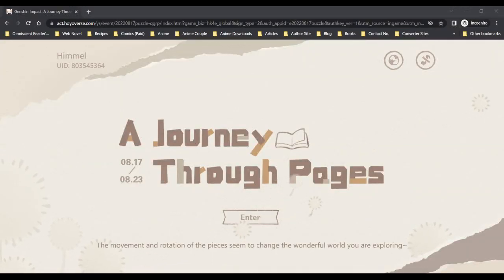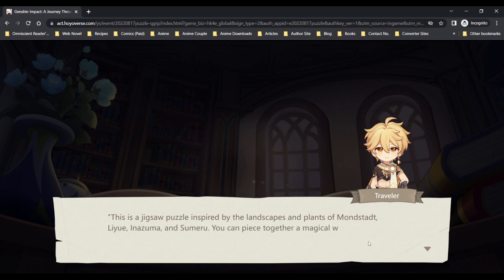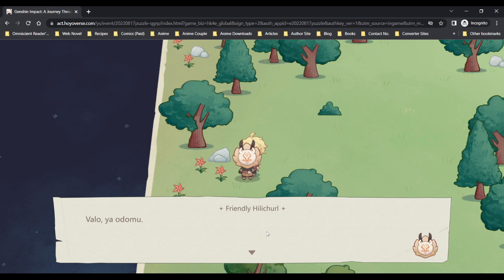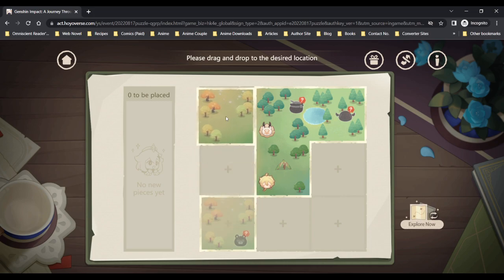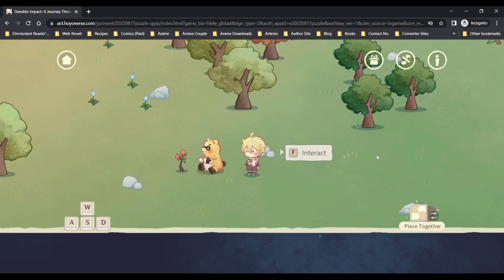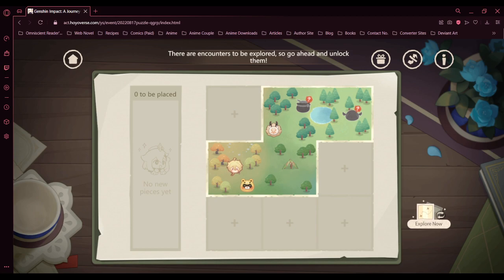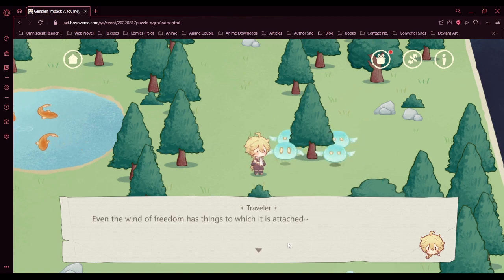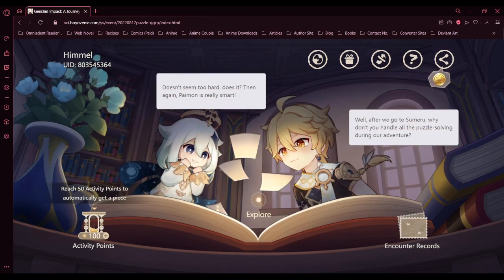A Cute Web Event | A Journey Through Pages 01 | Genshin Impact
It's time for another web event. Hopefully, I'll get to finish this before it ends.